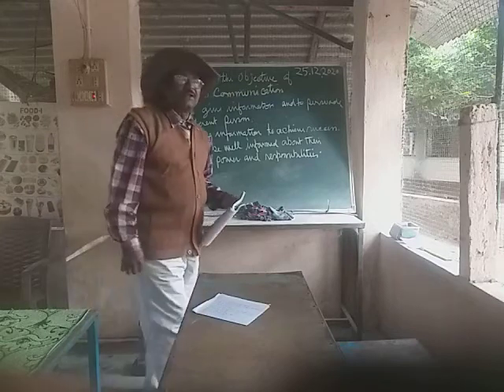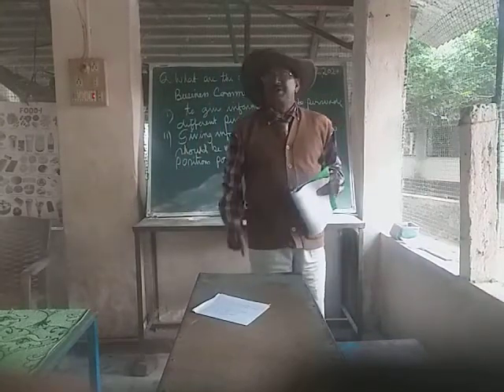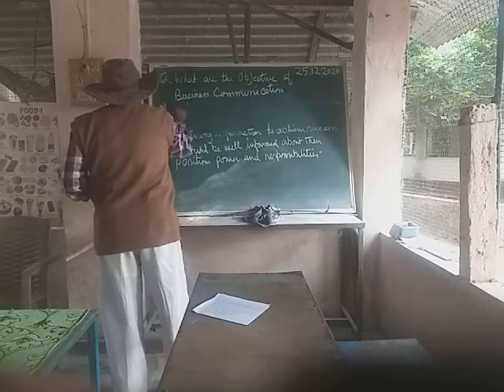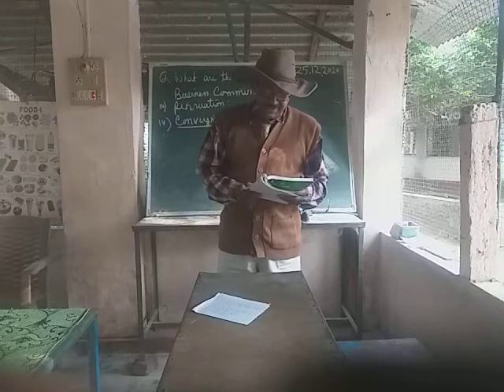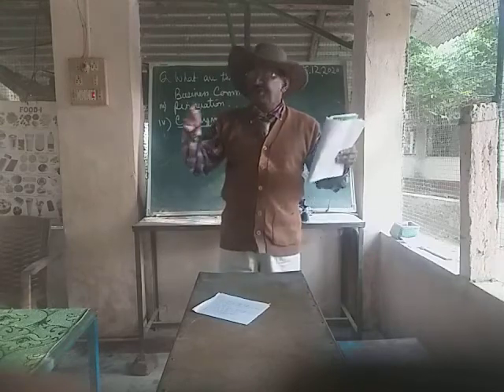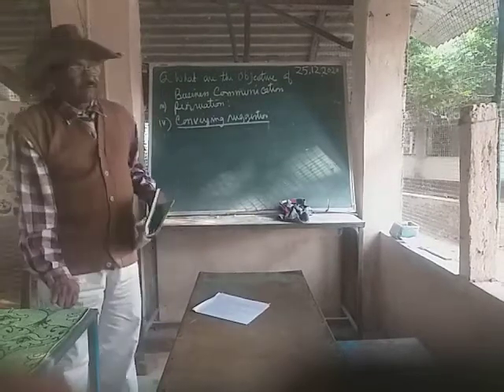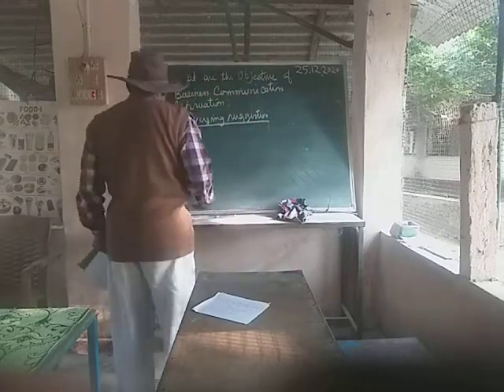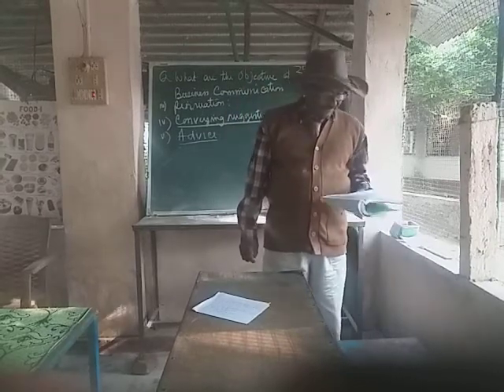+3 2nd Year, Third Assessment Communicative English